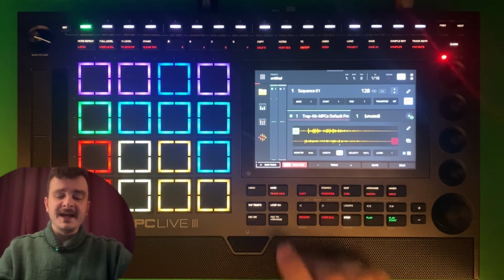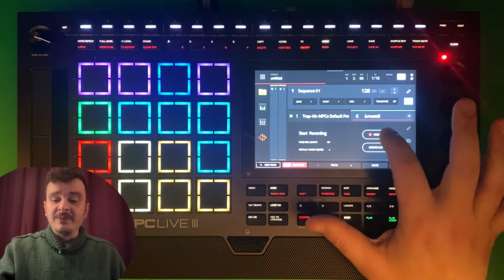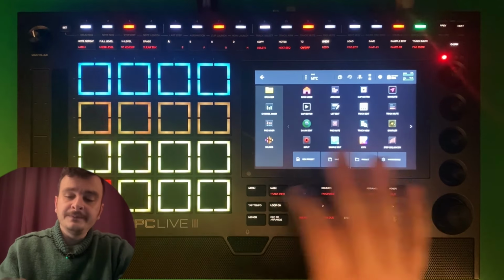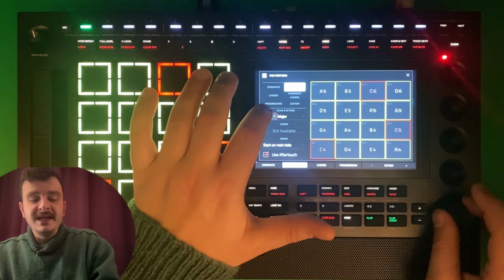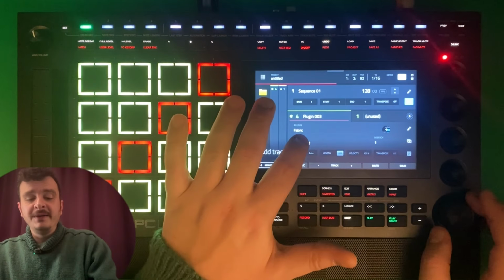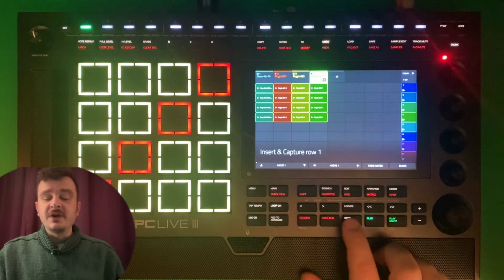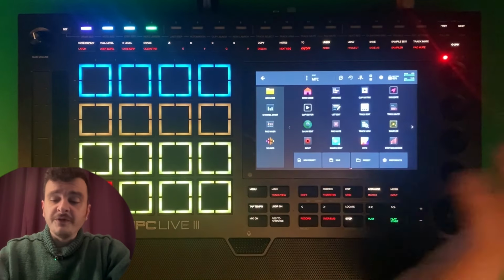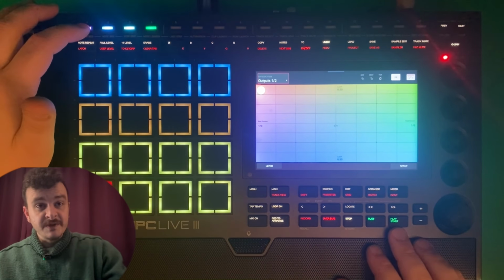ARE YOU SLEEPING ON CLIPS?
Today I discuss the difficulties and possibilities of using clips with my MPC Live 3. Basically you are using clips with out even knowing.